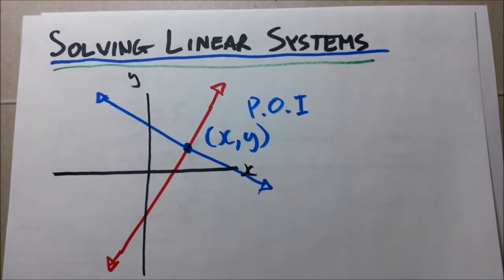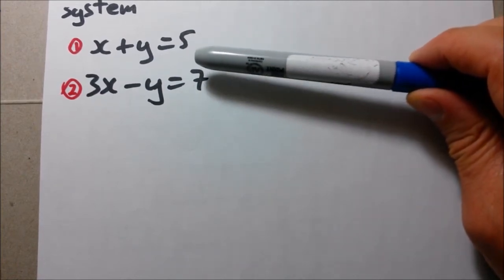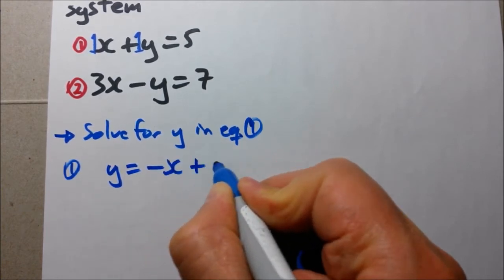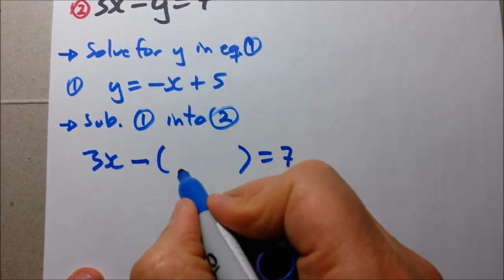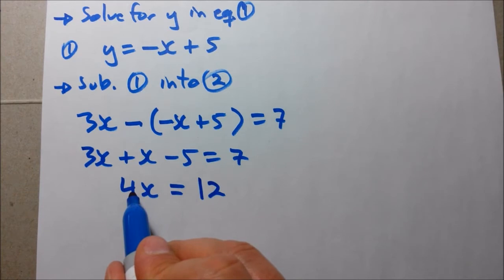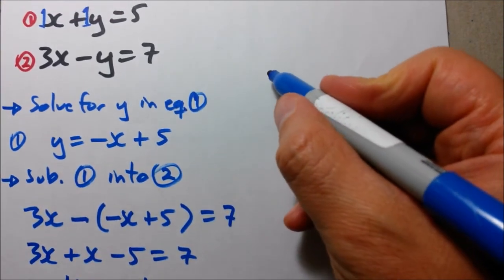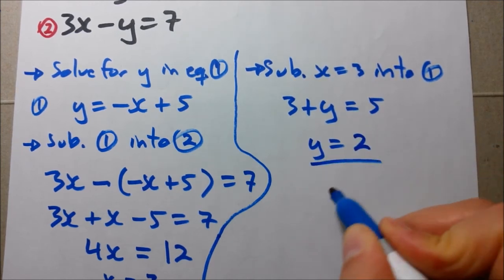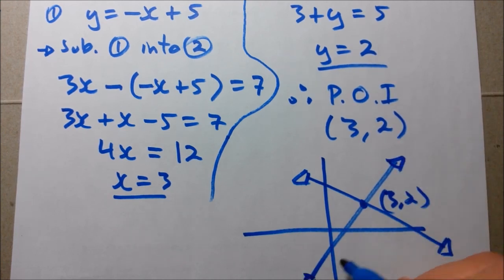The Method of Substitution - Example 2/4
Solve the following linear system using the method of substitution.